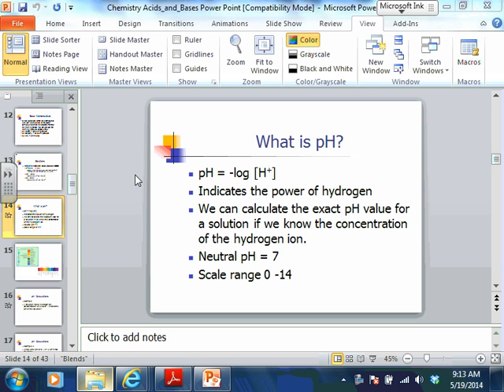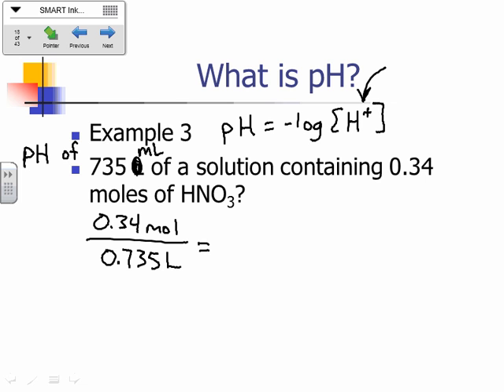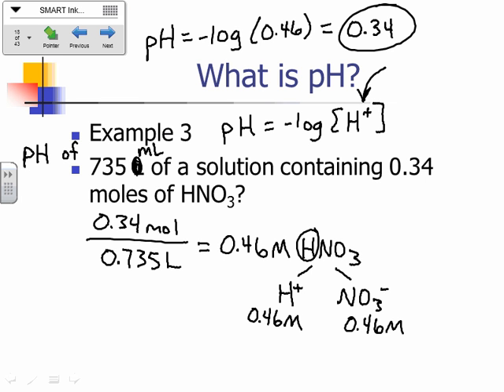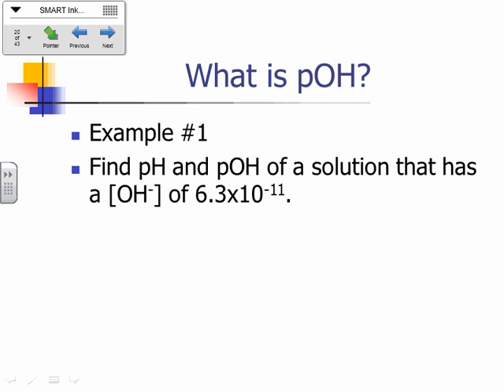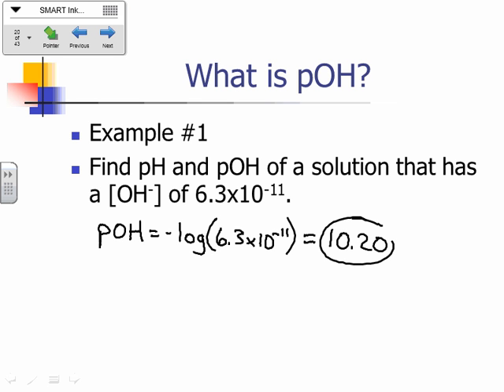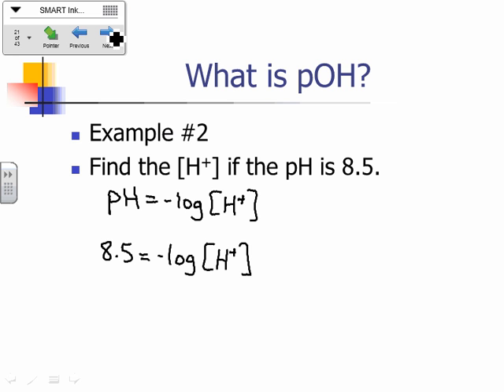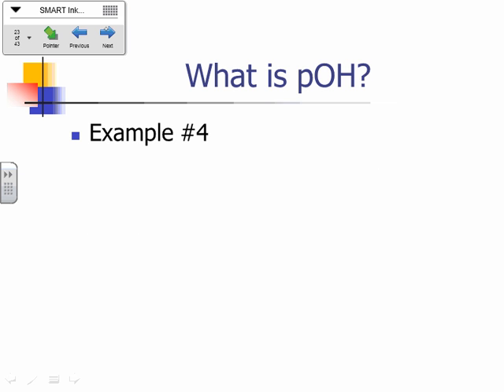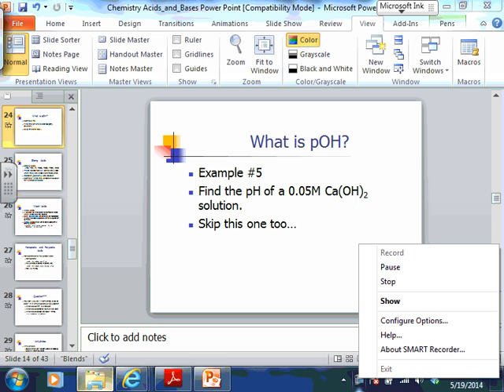Acids and Bases Notes for 5 19 pH and pOH Part 2